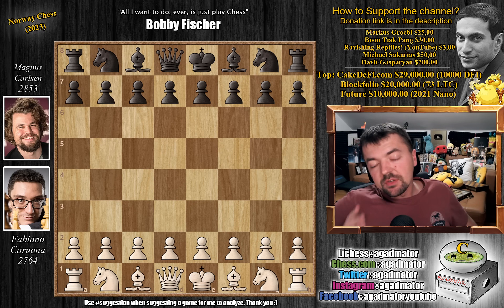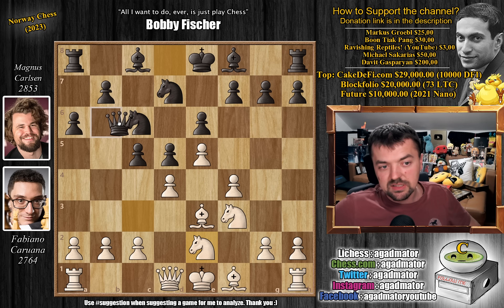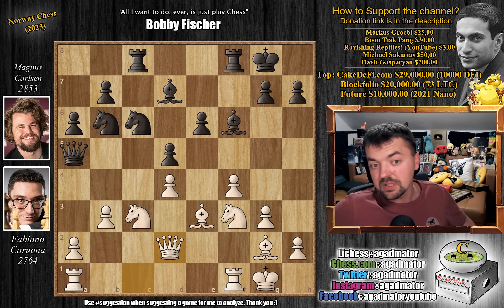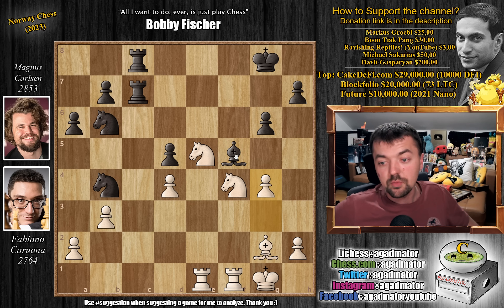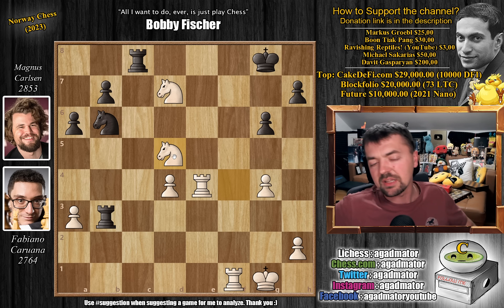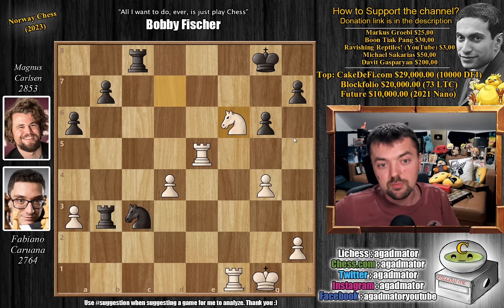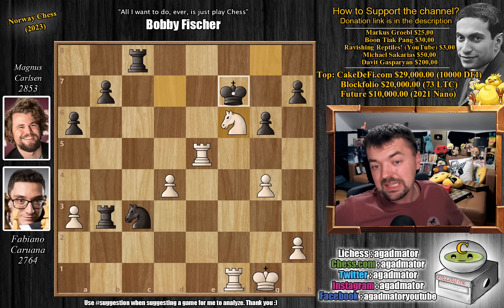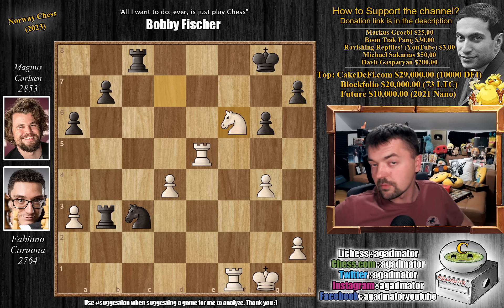Someone Got Crushed! || Caruana vs Carlsen || Norway Chess (2023)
Caruana, Fabiano (2764) - Carlsen, Magnus (2853)
C11 French, Steinitz, Boleslavsky variation

1.e4 e6 2.d4 d5 3.Nc3 Nf6 4.e5 Nfd7 5.f4 c5 6.Nf3 Nc6 7.Be3 a6 8.Ne2 Qb6 9.Qc1 Be7 10.c3 O-O 11.g3 f6 12.Bg2 cxd4 13.cxd4 Qa5+ 14.Nc3 Nb6 15.exf6 Bxf6 16.b3 Bd7 17.O-O Rac8 18.Qd2 Be7 19.Ne2 Qxd2 20.Bxd2 Rc7 21.Rac1 Rfc8 22.f5 Ba3 23.Rce1 Bb4 24.Bxb4 Nxb4 25.fxe6 Bxe6 26.Nf4 Bf5 27.Ne5 g6 28.g4 Be4 29.Bxe4 dxe4 30.a3 N4d5 31.Rxe4 Rc3 32.Nd7 Rxb3 33.Nxd5 Nxd5 34.Re5 Nc3 35.Nf6+

00:00 Hello Everyone!

Norway Chess is a 10-player round-robin featuring Top 5 stars Magnus Carlsen, Alireza Firouzja and Hikaru Nakamura taking place in Stavanger, Norway from 30 May to 9 June. Each of the 9 rounds consists of a classical game where a win is worth 2 points and a loss 0. If the players draw they play an Armageddon game, where the winner earns 1.5 points and the loser 1 point. No draw offers are allowed before move 30.

The 3+2 blitz opener takes place on Monday 29th and will give the winners the chance to pick their pairing numbers for the main event. The classical time control is 2 hours for all moves, with a 10-second increment per move only after move 40. For Armageddon White (the same player who had White in the classical game) has 10 minutes to Black's 7, with a 1-second increment from move 41. Black wins if the game ends in a draw. A tie for 1st place will be decided by two 3+2 blitz games followed, if necessary, by a 5 vs. 4-minute Armageddon game.

Mailbox where you can send stuff:

Antonio Radić
AGADMATOR d.o.o.
Franje Tuđmana 12
Croatia
48260 Križevci

NANO nano_1h1kgfaq88t1btwadqzx73rbha5hwbb88sxmfns851kwj8hnosdj51w388xx
Monero 4AdvvqmC4xhPyyRSAEDxTTAoXdxAtX2Py6b8Eh4EQzBLGbgo5rY5Khcap1x76JrDJH87yibAE9b6TPwTsvBAiFFCLtM8Be7